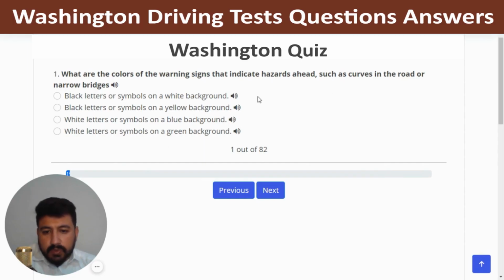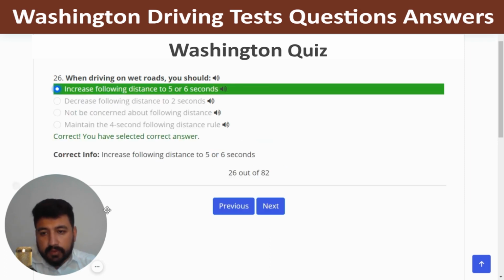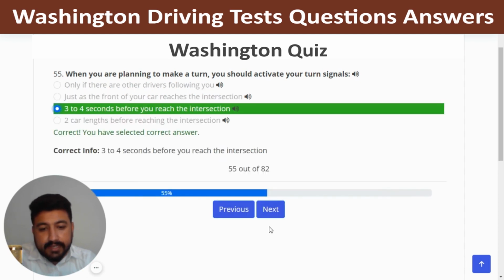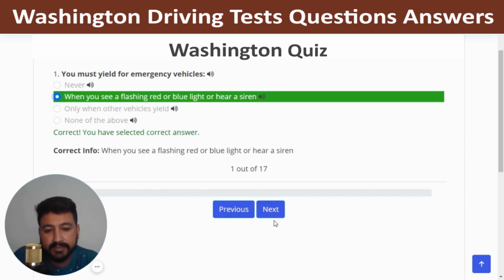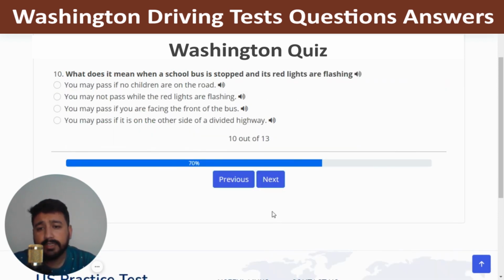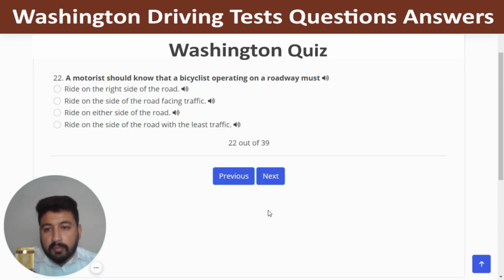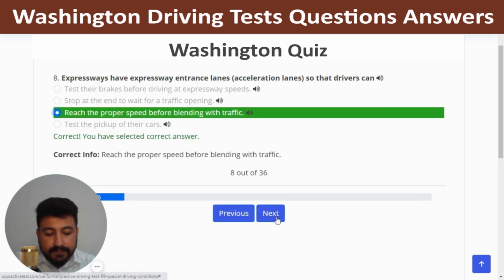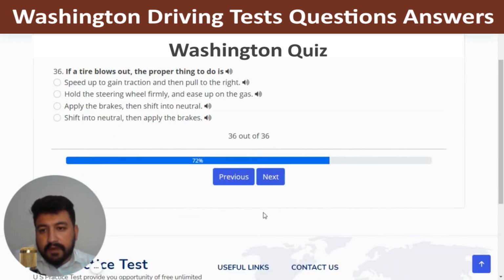2024 Washington DMV Written Test : Part - 1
Gear up to conquer the 2024 Washington DMV Written Test with confidence! In this video, we provide a comprehensive and free practice session featuring real questions and answers straight from your local DMV.

Boost your chances of success with our proven approach that boasts a 99% success rate. Ace your written test on the first try and get ready to hit the road with Part 1 of our series. Start practicing now for a hassle-free experience on test day!

Introduction: 00:00
Question 1:  00:07
Question 2:  00:39
Question 3:  01:30
Question 4:  02:19
Question 5:  02:57
Question 6:  03:44
Question 7:  04:35
Question 8:  05:19
Question 9:  06:04
Question 10:  06:45
Question 11:  07:27
Question 12:  08:10
Question 13:  09:04
Question 14:  09:41
Question 15:  10:23
Question 16:  11:04
Question 17:  11:46
Question 18:  12:25
Question 19:  13:12
Question 20:  14:11
Question 21:  15:01
Question 22:  15:48
Question 23:  16:24
Question 24:  17:07
Question 25:  17:46